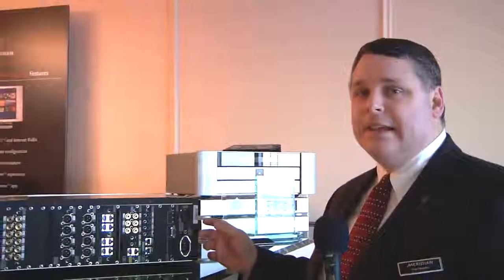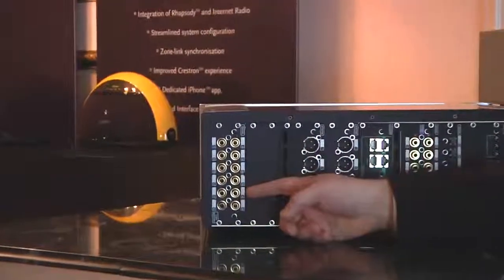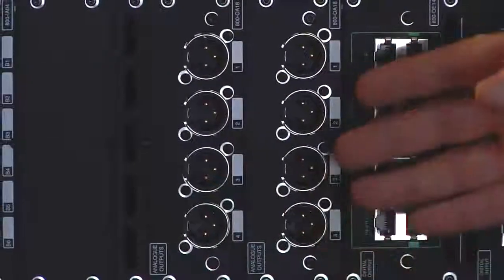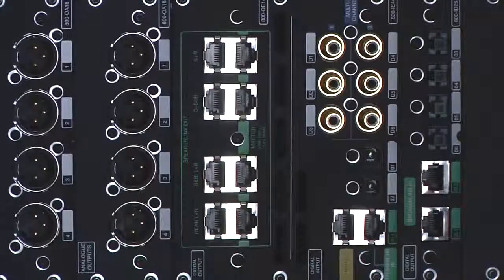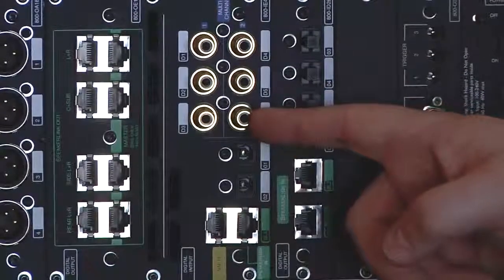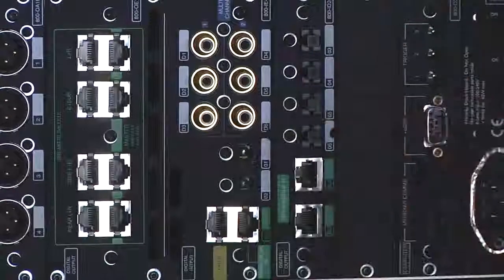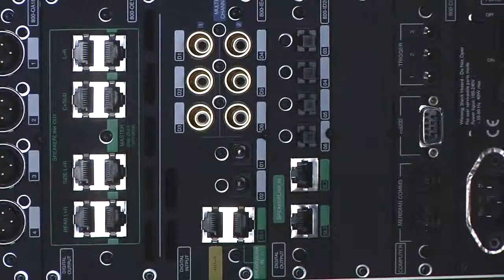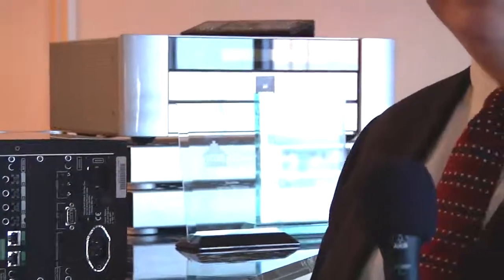Meridian 861 controller - Supercharged V6 (CES 2010)